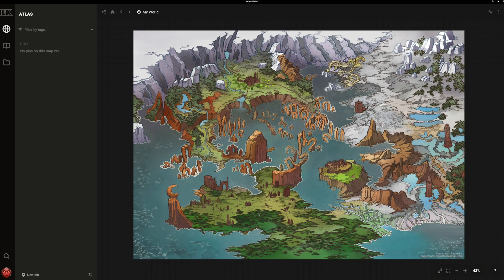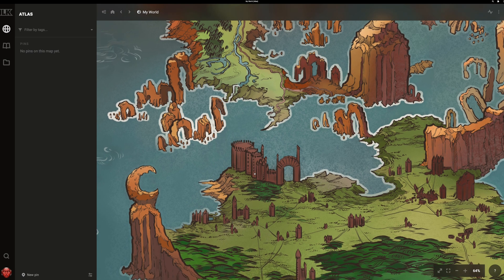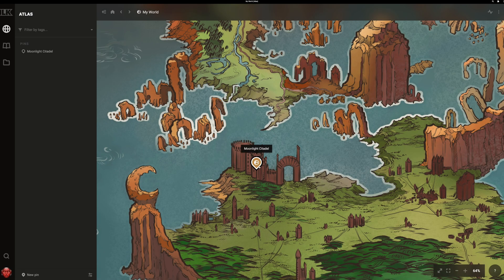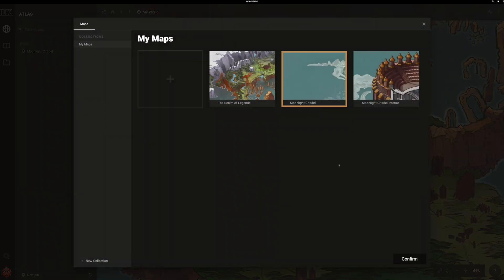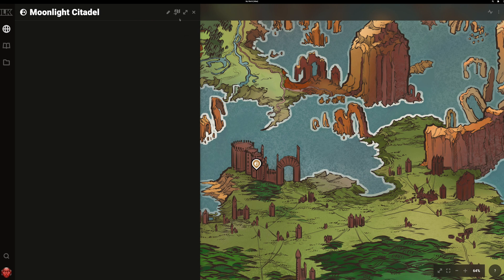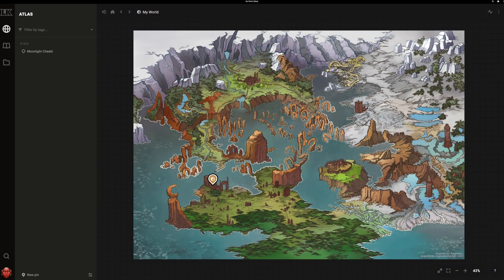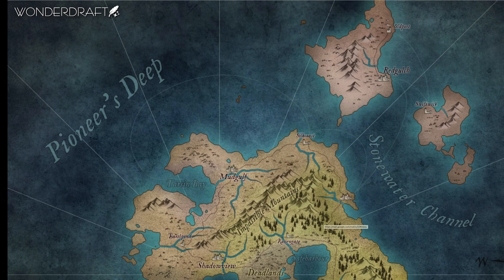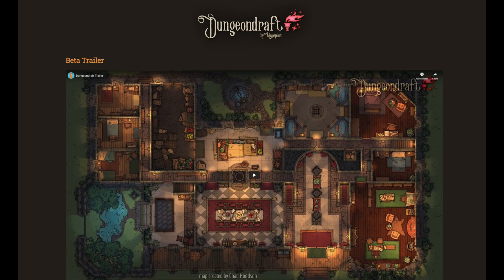World-building with LegendKeeper: Nesting maps with the Atlas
LegendKeeper makes it easy to build immersive worlds for stories and RPG campaigns.This video shows you how to infinitely nest maps together in LegendKeeper to capture your world's geography.

00:00 Intro
00:18 Tutorial
01:33 Outro